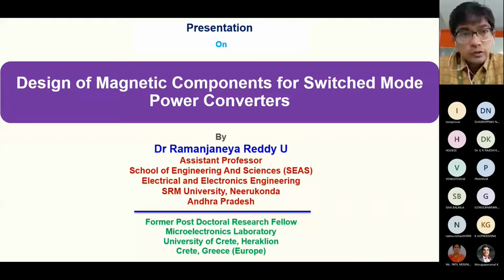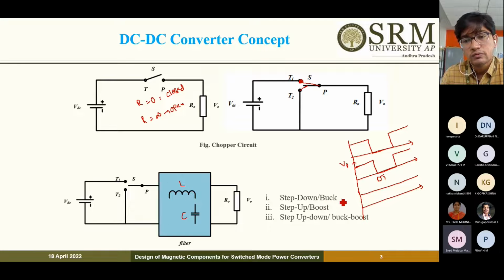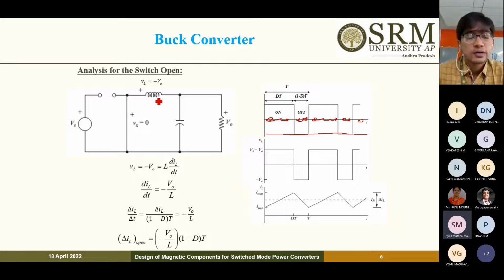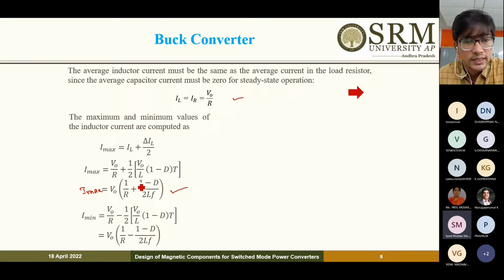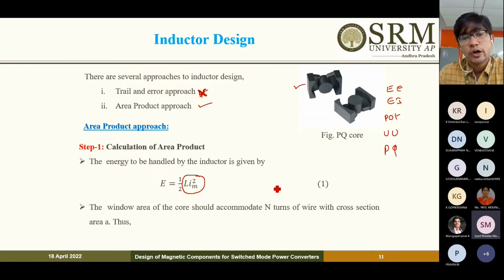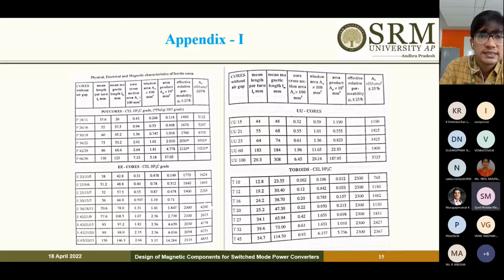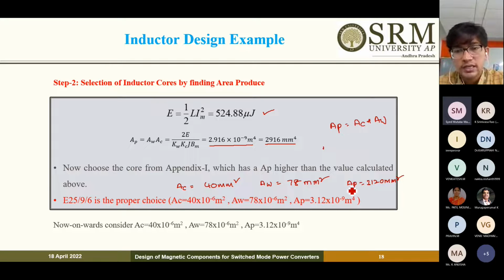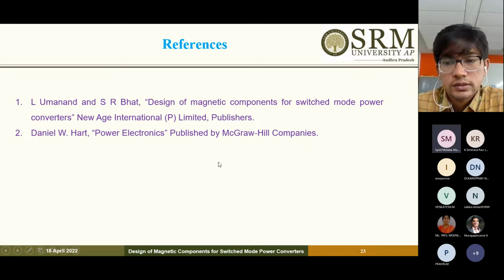IEEE PES Week FDP - 2022-04-18 - Meeting Recording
IEEE PES Week FDP - 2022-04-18